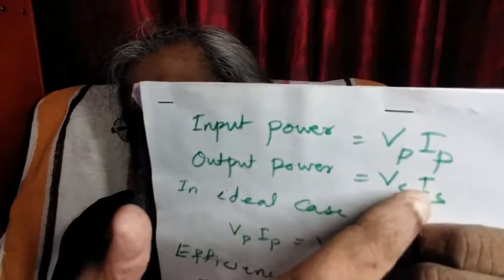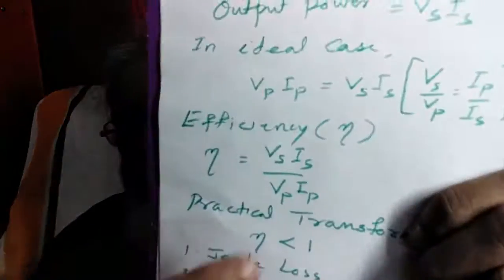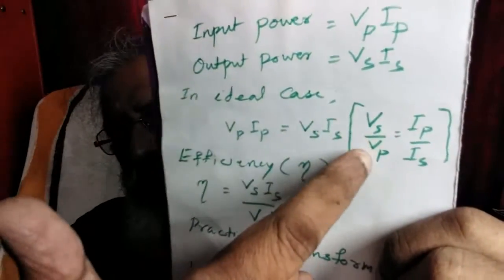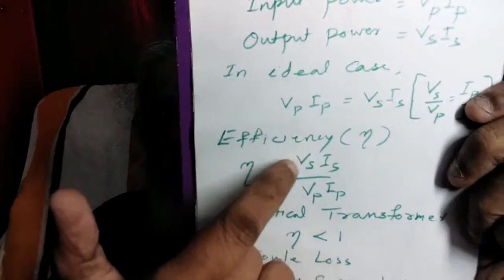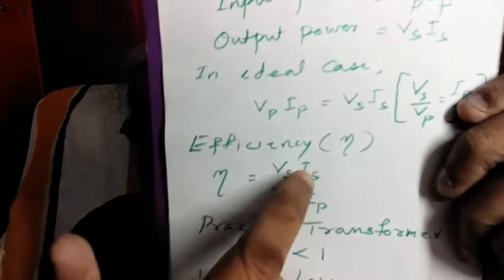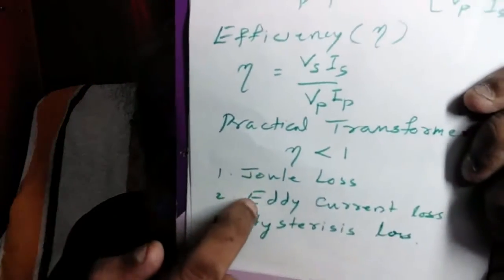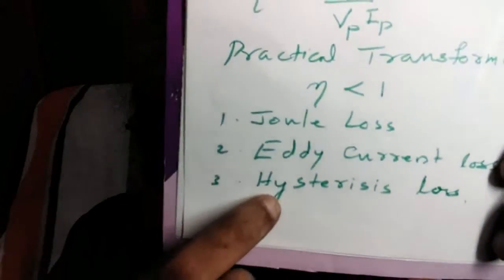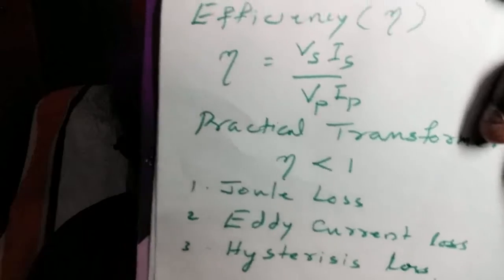(332).+2 Physics.Transformer;English.Physics guru.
Transformer.Construction and Principle.+2 Physics.(English).